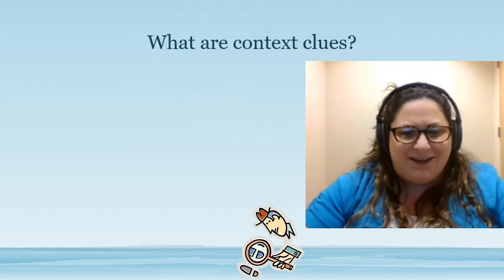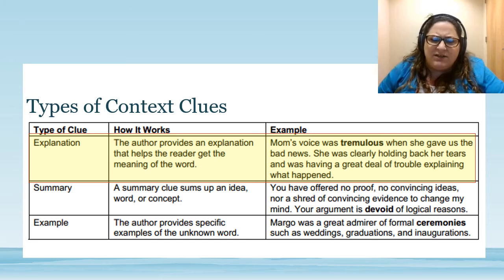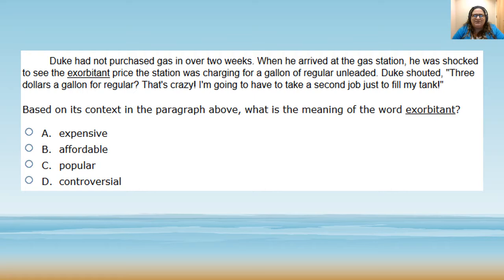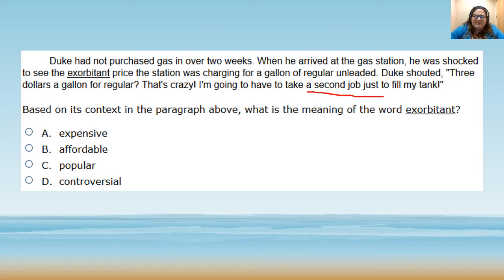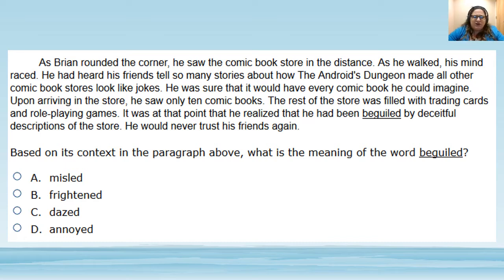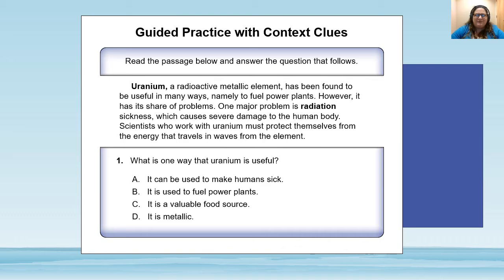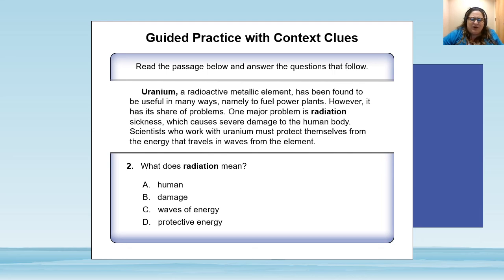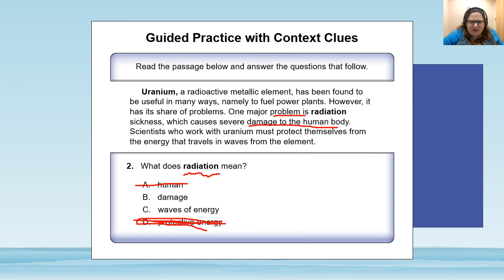FDELA9 L3 Context Clues 20pts